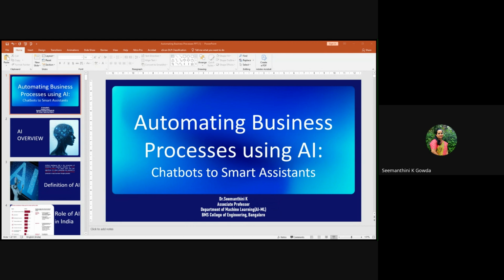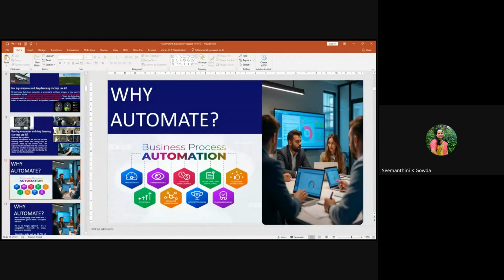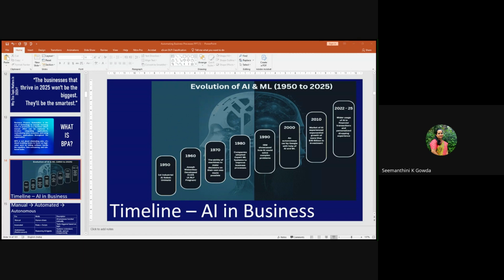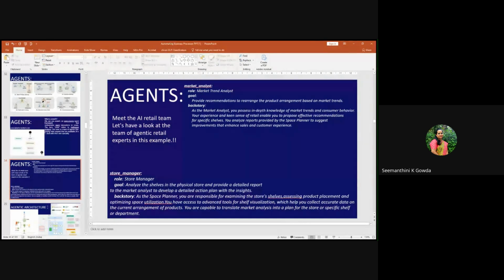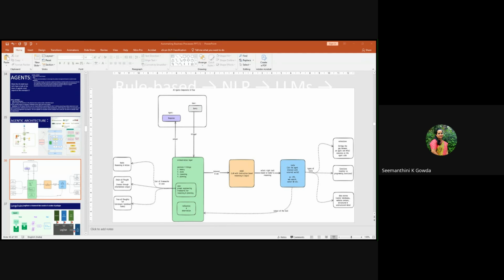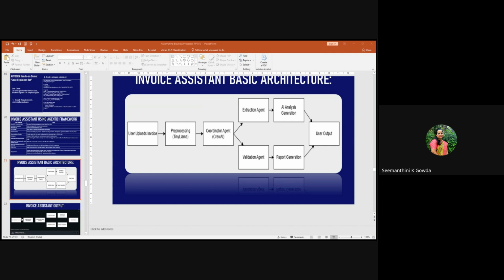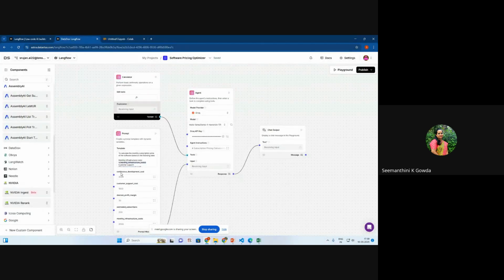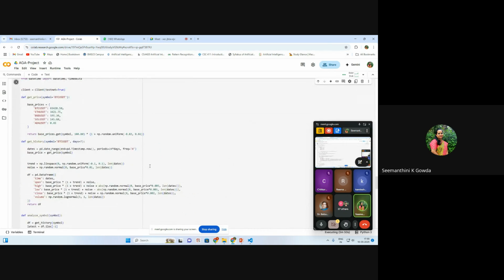Automating Business Processes with AI: From Chatbots to Smart Assistants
Step into the future of intelligent automation with Dr. Seemanthini K, Associate Professor at B.M.S. College of Engineering, Bengaluru, as she leads a practical hands-on session on "Automating Business Processes with AI: From Chatbots to Smart Assistants."

Learn how AI is streamlining business operations—from customer service chatbots to advanced virtual assistants that handle scheduling, data analysis, and more. This session will walk you through real-world use cases and practical implementation using modern AI tools and platforms. Ideal for professionals, developers, and students looking to apply AI to real business challenges.